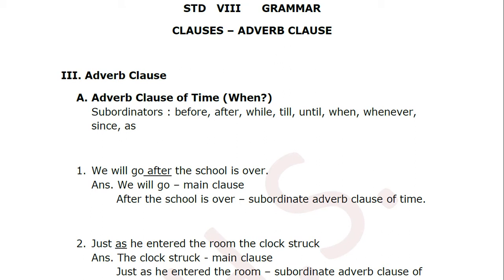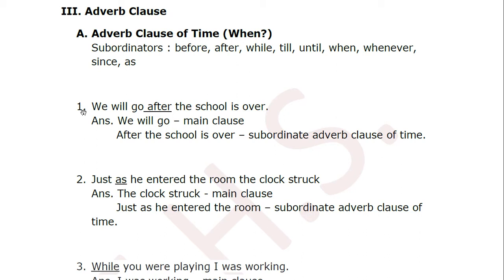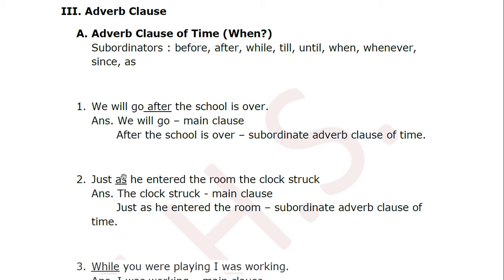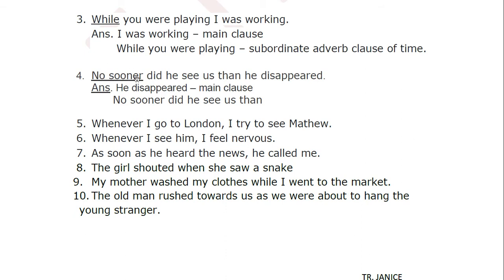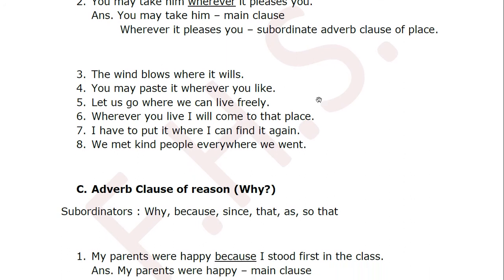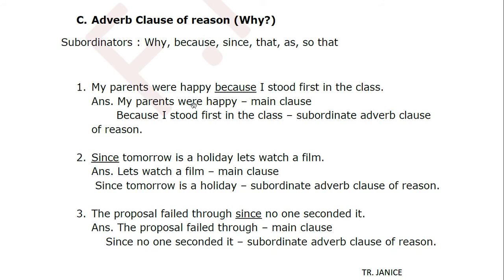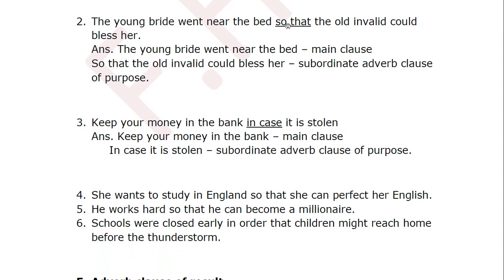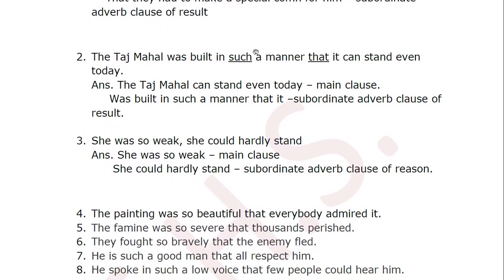std 8 grammar adverb clause part 1